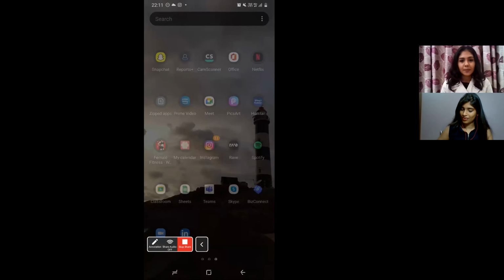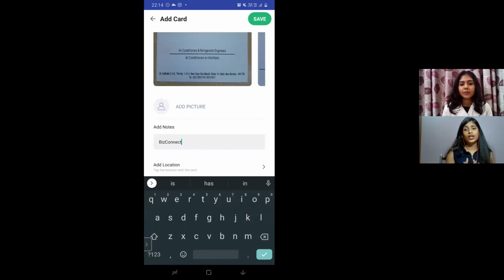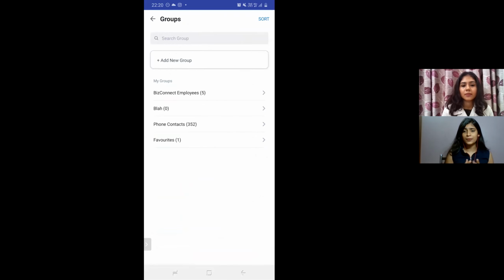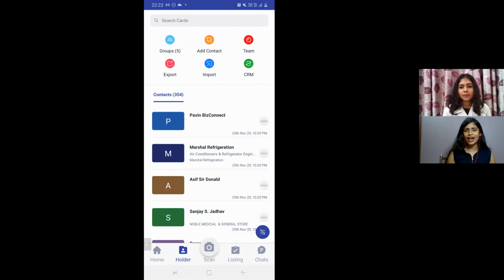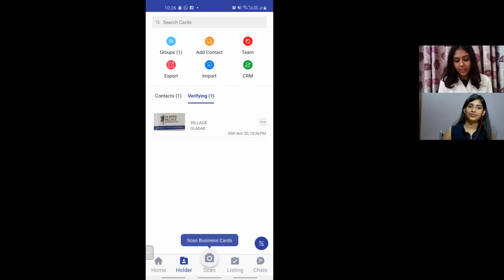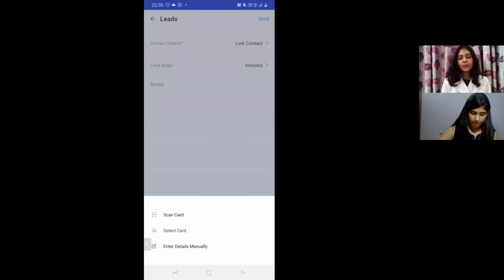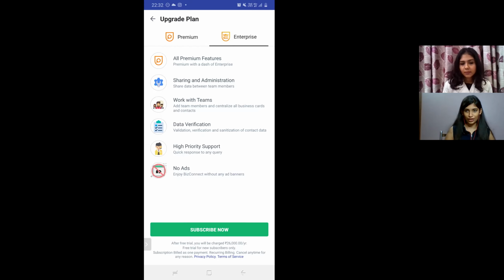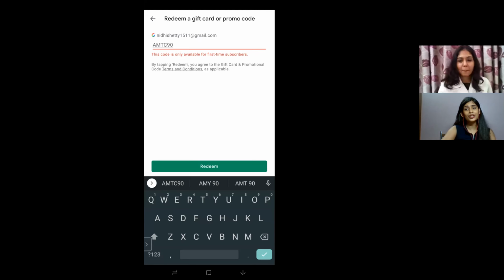BizConnect Explainer Video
No. 1 business card scanner and cloud-based contact management tool that is trusted by 200 thousand users over 191 countries.

🔥Business Card Reader, Scanner and Contact Management Tool
🔥Must-Have App for Hubspot, Salesforce and Pipedrive users
🔥Highest Rated App on Google Play Store

Features
1. Business Card Digitization: Digitizes business cards 100% accurately in all major languages.
2. QR code reader and scanner: BizConnect scans QR codes and add them as contacts.
3. Export: Digitized data can be exported to excel, google, and outlook.
4. Import: Organize your contacts in one place by importing them from google and outlook.
5. Salesforce and Hubspot: Export your digitized data from BizConnect to Salesforce and Hubspot and manage leads and contacts.
6. Intelligent CRM: BizConnect lets you manage leads, tasks, activities and additionally generates a lead score which signifies the probability of successful conversion, thus helping an individual to improve its success rate and metrics.
7. Team: Create a team and add members to share and collaborate.
8. Privacy and Data Safety: BizConnect is designed to protect your data and privacy. We are very strict about privacy and intellectual property rights of the users. We never sell data in any form.
9. Free version: You can scan unlimted cards in free version.

Why BizConnect?
BizConnect is the best business card scanner that digitizes data with 100% accuracy by leveraging AI and OCR. BizConnect is a structured and integrated personal CRM that manages your contacts to boost sales performance by whooping 43%.